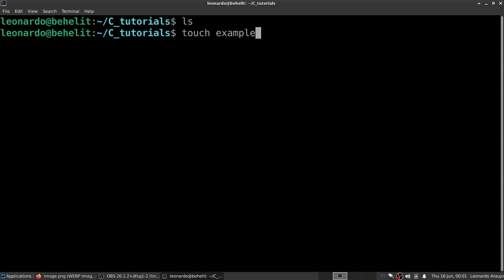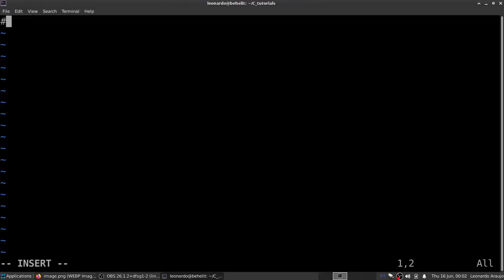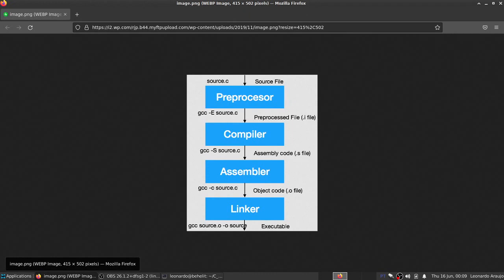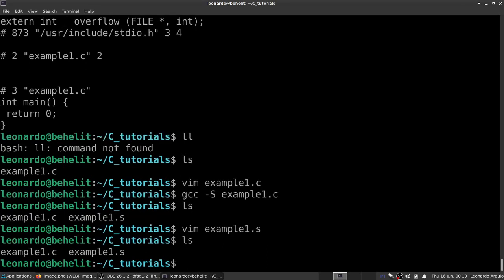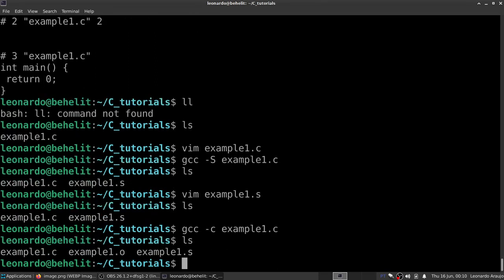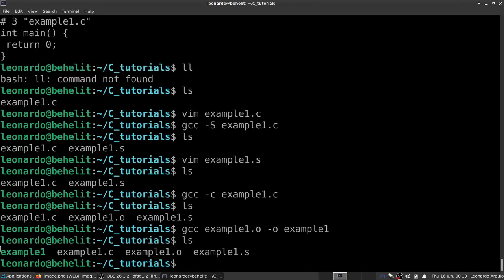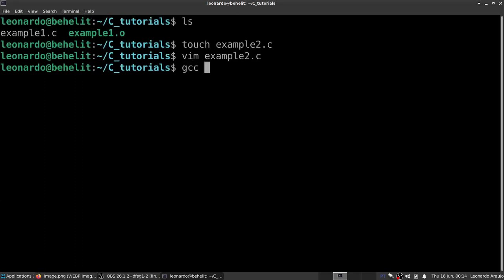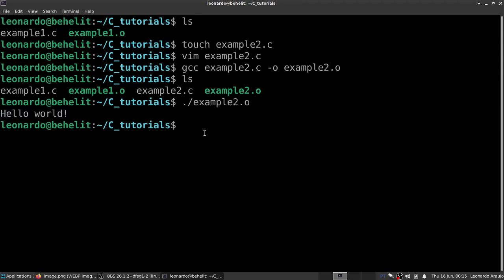C programming tutorial - Part 1: "Hello world"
C programming language tutorial for beginners: the basics of C compilation process and writing a "hello world" program.